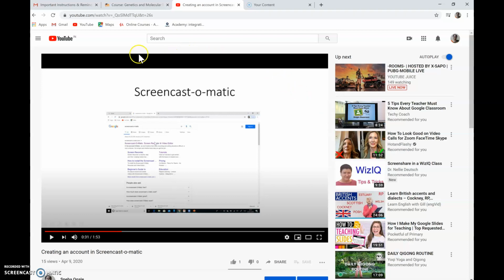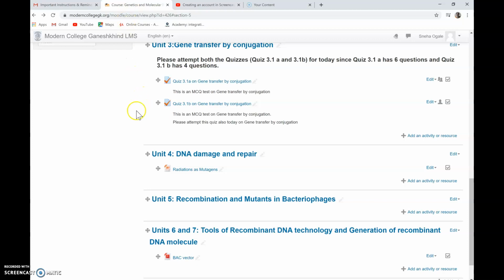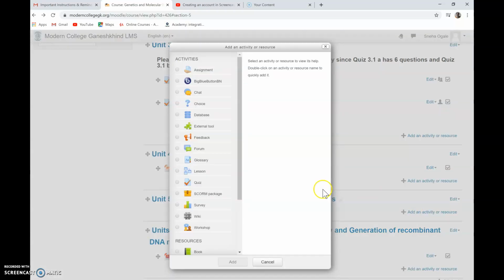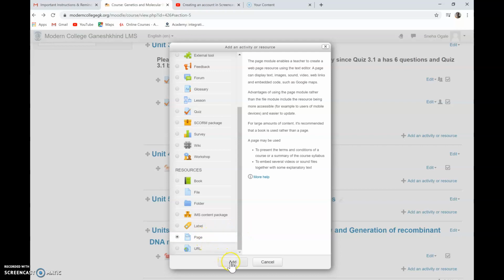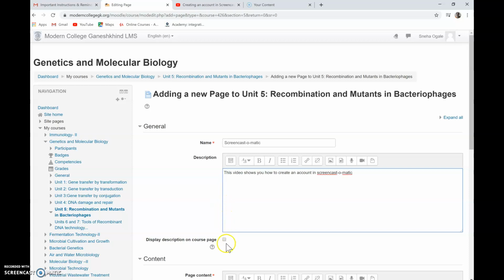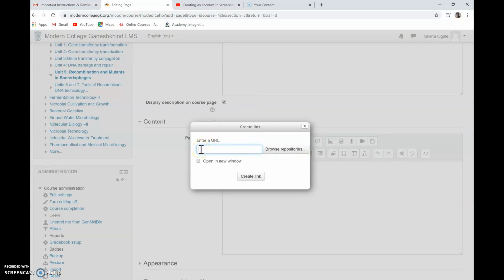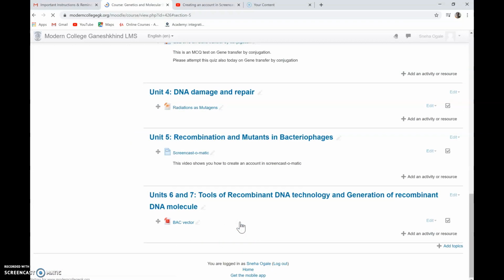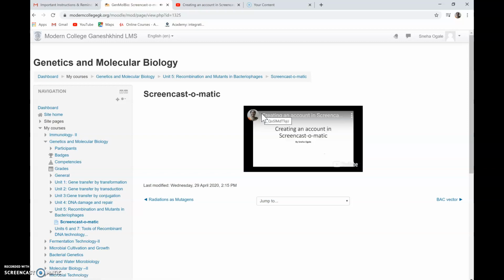How to embed a video in our Moodle course